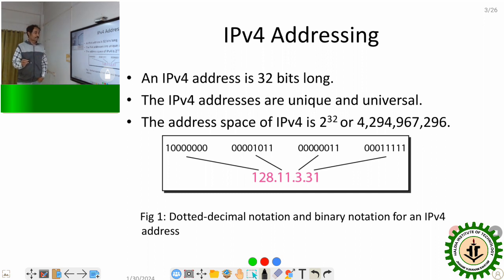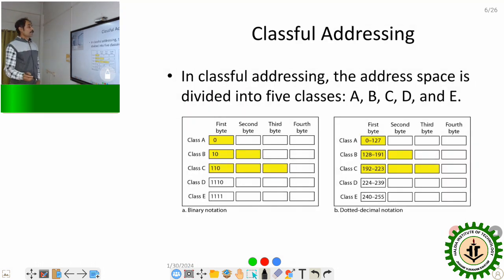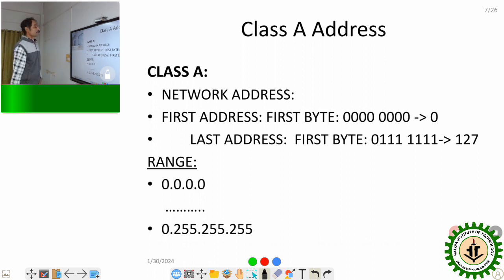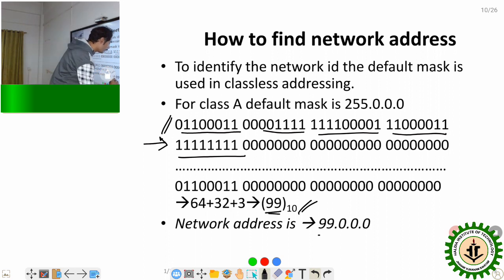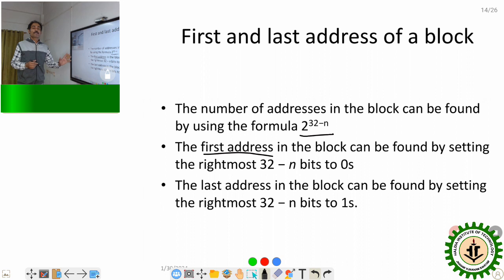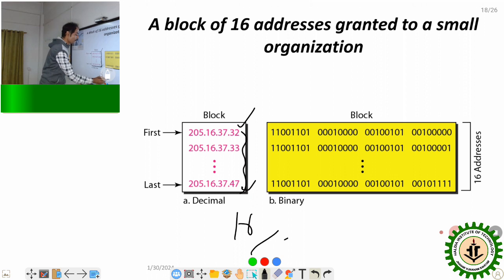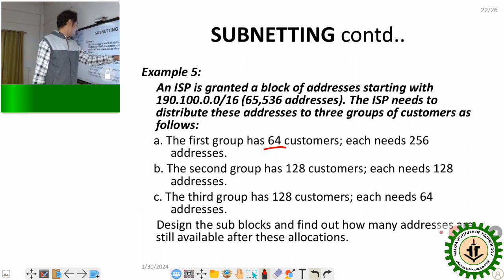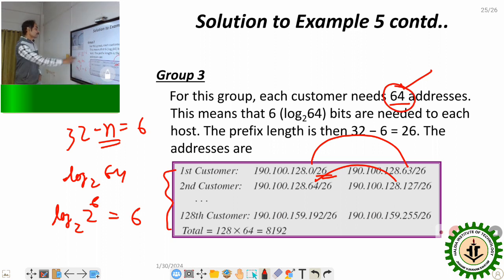IPv4 Logical Addressing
Video Lecture Series by Dr. Mrinmay Sen, Associate Professor, Dept. of Computer Science & Engineering, Haldia Institute of Technology.